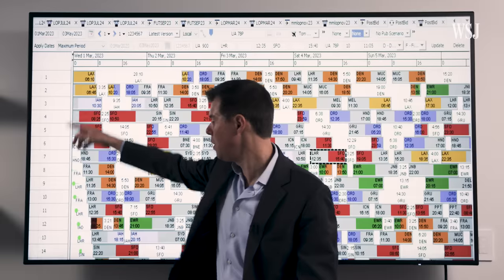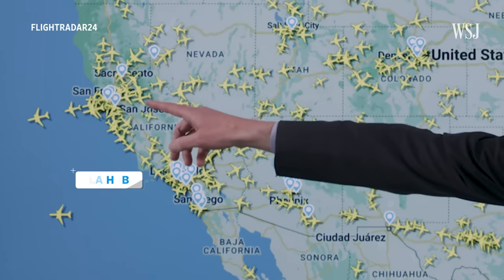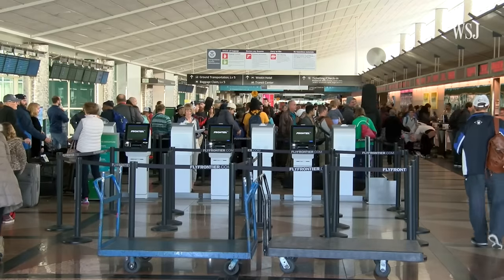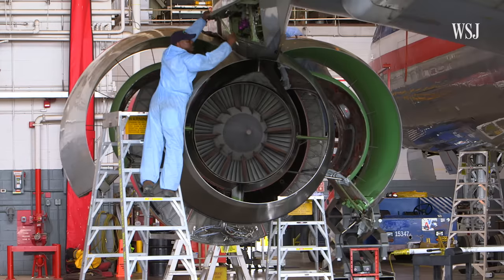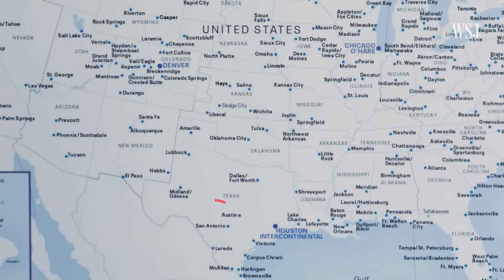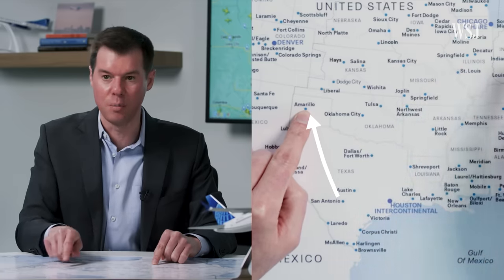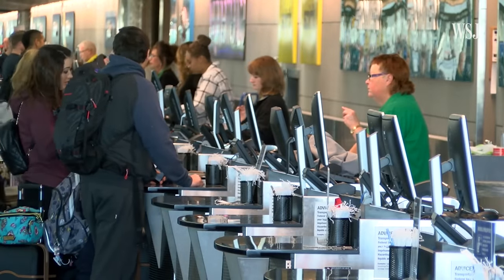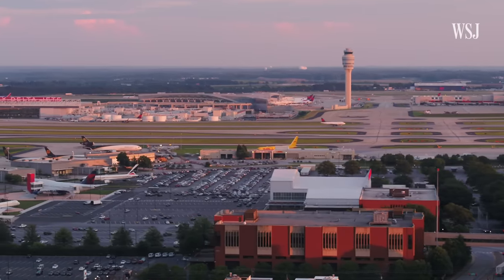United vs. Southwest Airlines’ Flight Planning Strategies, Explained | WSJ Booked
United Airlines flies 988 routes globally with around 30,000 departures every week. How do airlines choose where to fly when they have so many flights every week?

It turns out legacy airlines like American and Delta and low-cost airlines like Southwest and Spirit use different models when planning their route networks. WSJ asked United’s global network planning expert to explain how airlines plan and manage their routes.

0:00 Meet Patrick Quayle, a global network planning executive
0:27 The hub-and-spoke network structure
2:50 The linear route system, point-to-point
4:45 When to update route networks

Booked
Your trip may be booked, but there are hundreds of people and processes that help you travel to where you need to go. From airport logistics to cruise ship procedures, WSJ’s Booked peels back the curtain on the travel industry, guiding viewers behind-the-scenes through the lens of industry experts.